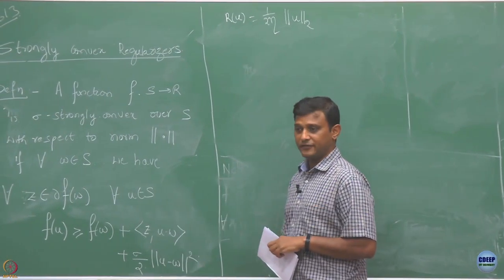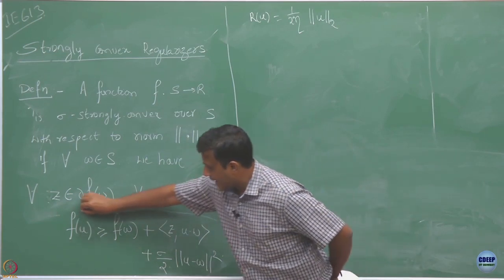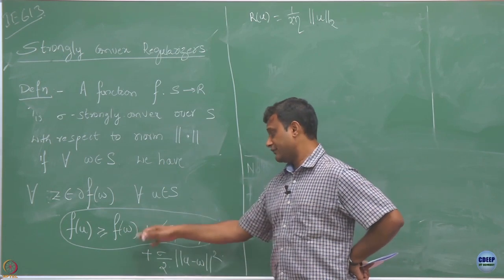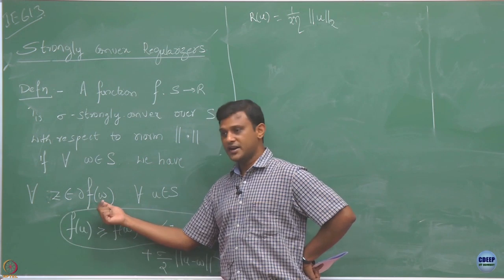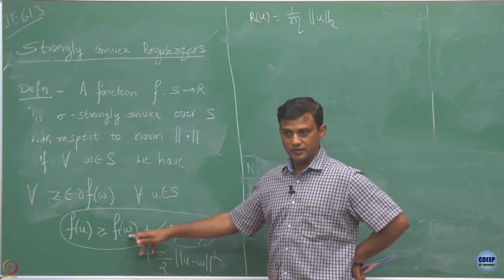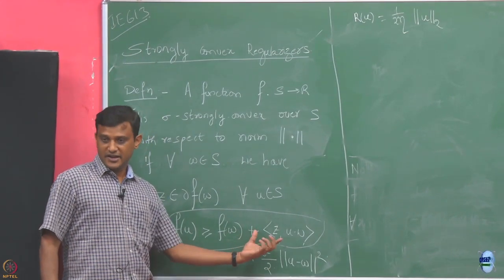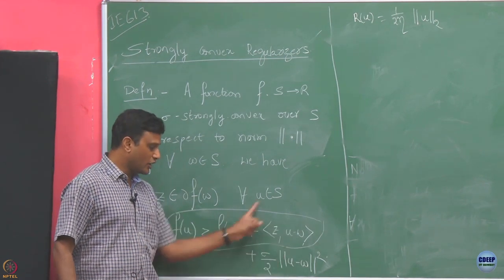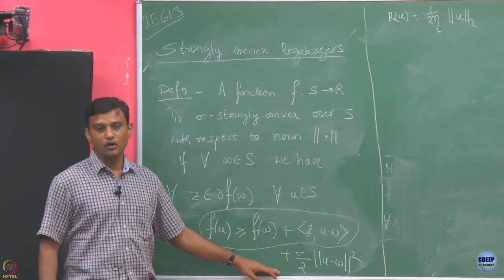Week 5: Lecture 23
Lecture 23 : FoReL with Strongly Convex Regulariser